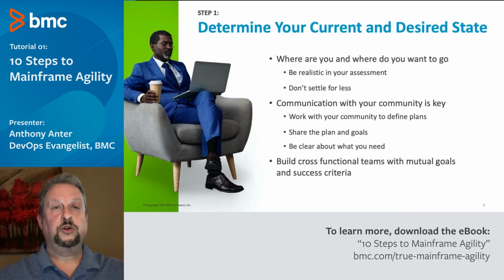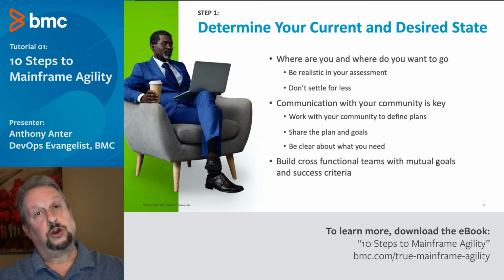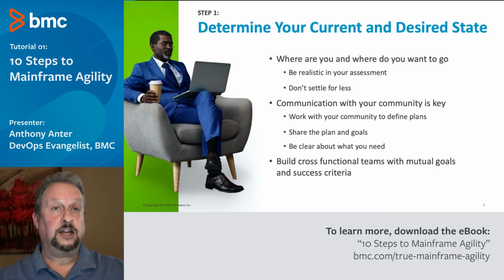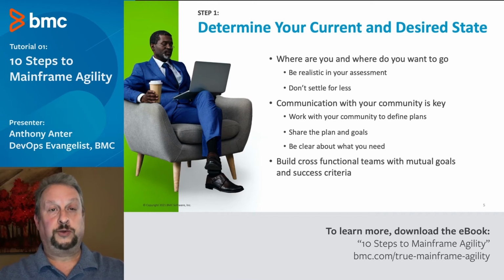Mainframe DevOps Tutorial 01: The 10 Steps to Mainframe Agility